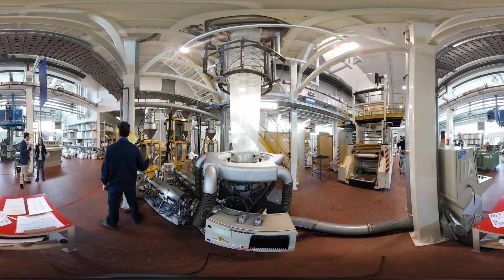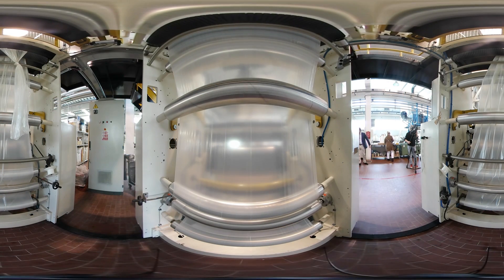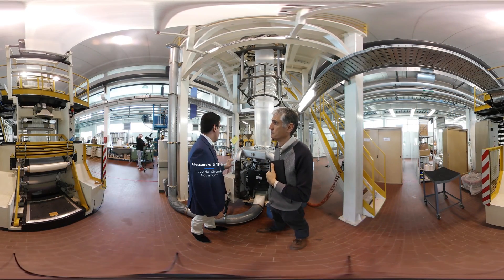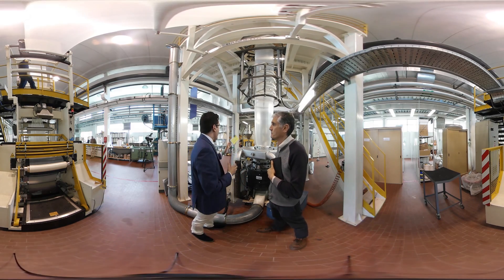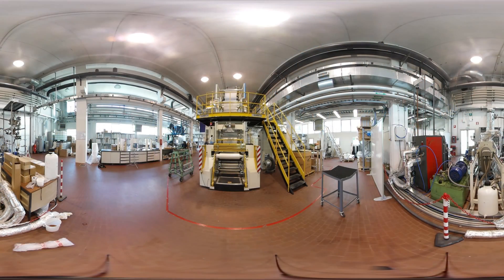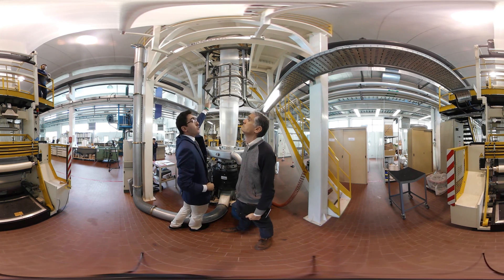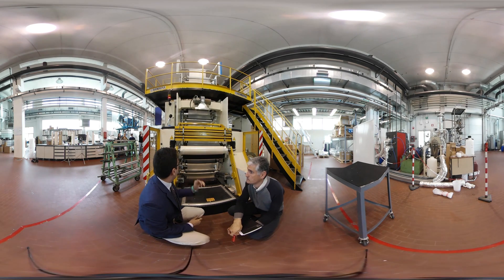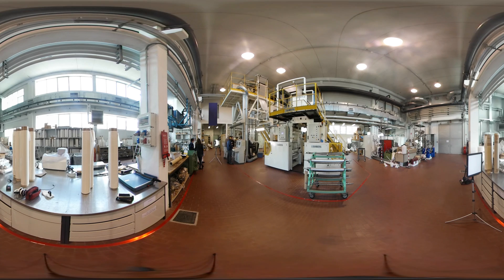How starches and vegetable oils are made into bioplastic bags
How do you produce biodegradable and compostable bioplastics? Novamont, a pilot plant in northern Italy, has the secret recipe.